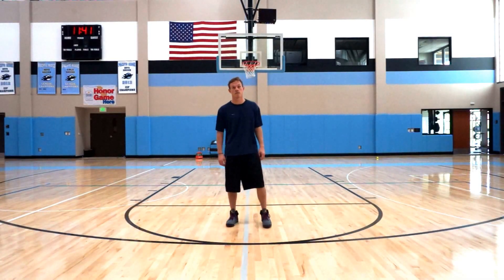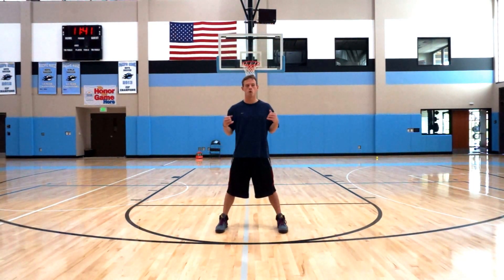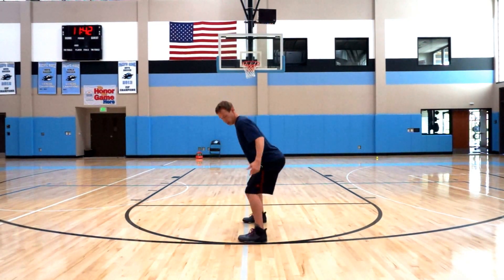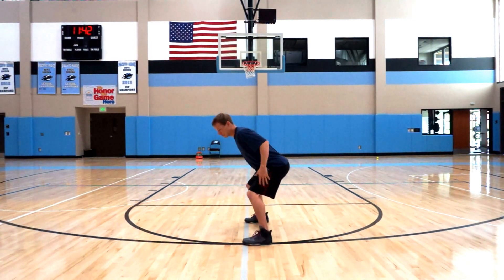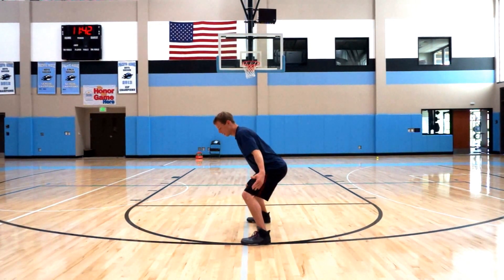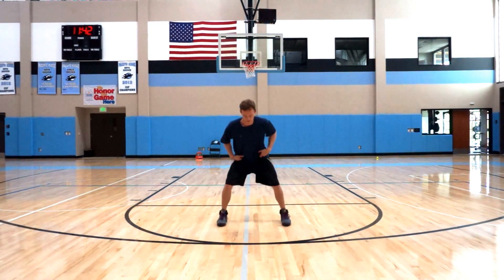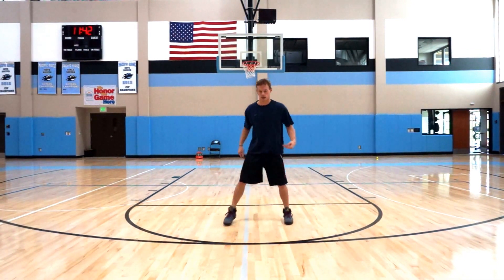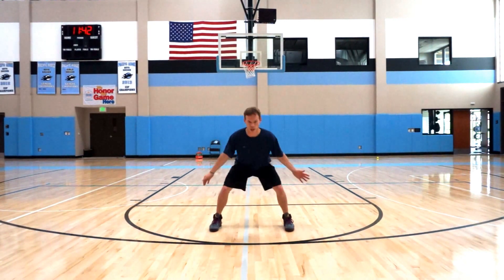Physics of Defensive stance